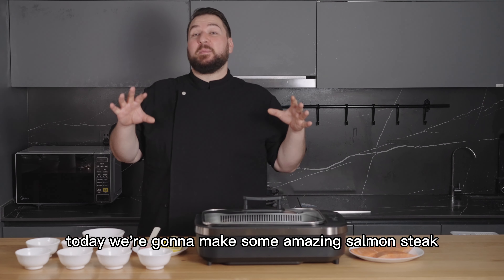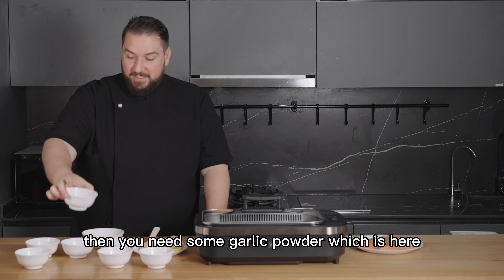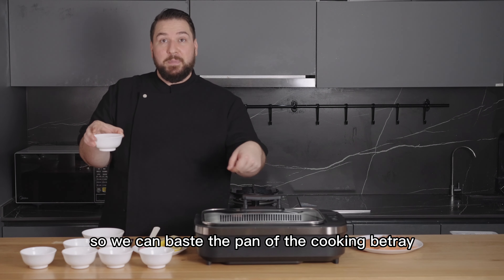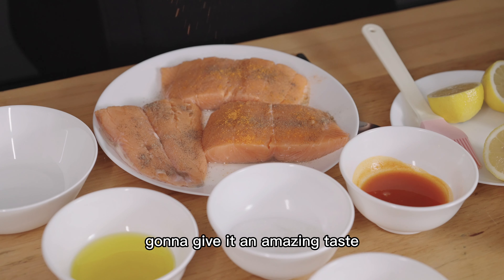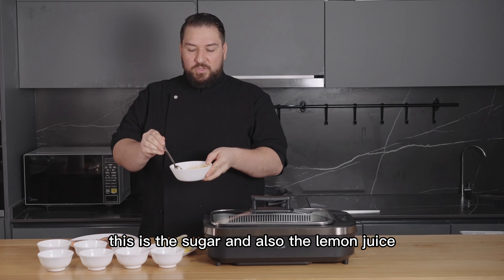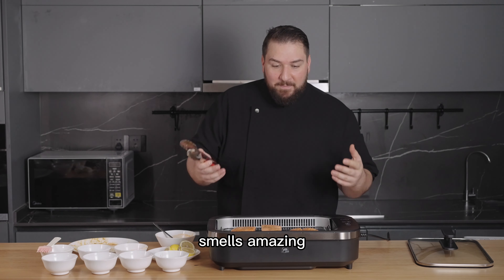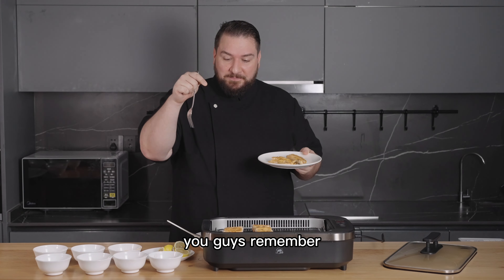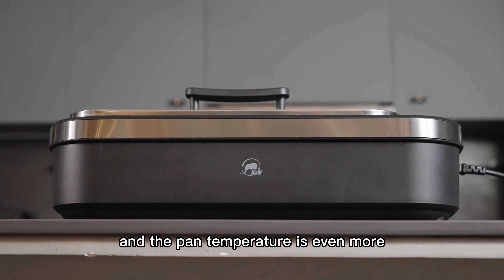Delicious Salmon Steak recipe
This video shows roasted Salmon Steak on an X&E brand indoor smokeless grill and very easy to cook

tips:The video seasoning can be increased or decreased according to personal taste

X&E Gathering place for food lovers

Product Highlights
1.Using 1500W high-power six 304 stainless steel dry-burning heating tubes, the surface of the heating tubes can quickly reach about 500 ° C, and make the plate temperature more uniform.
2.The baking pan is made of alloy aluminum seamless casting technology, which is highly bonded to the heating tube and conducts heat evenly
3.ouch buttons + digital display, you can choose the firepower according to different ingredients and tastes, easy to operate and worry-free
4.The baking pan is split design, easy to take and place, the baking pan can be disassembled and rinsed directly, easy to clean